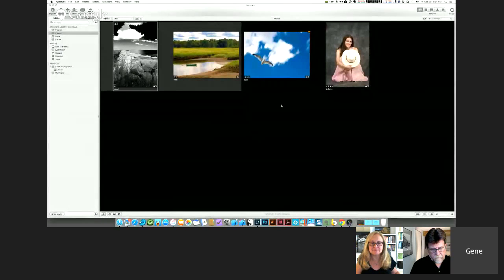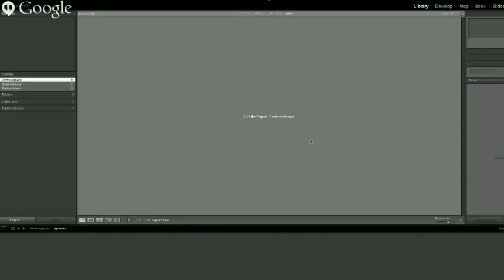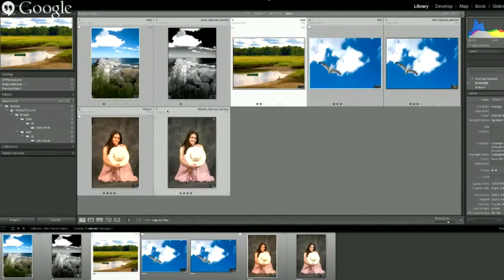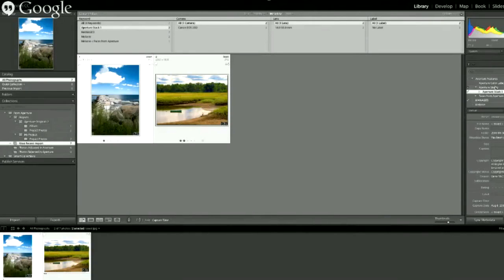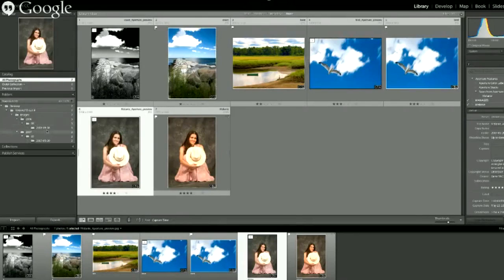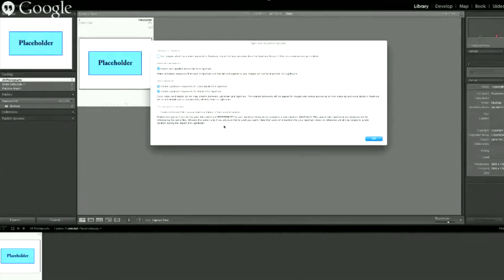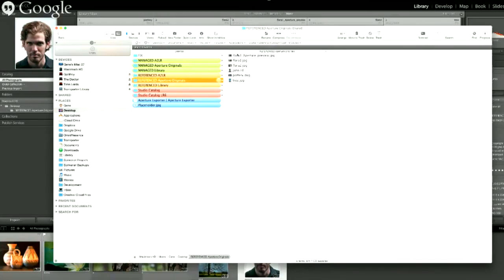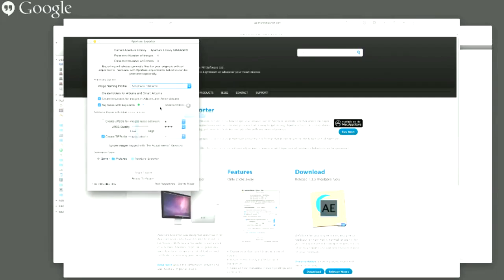TheFIX Episode 030: Aperture to Lightroom with Gene McCullagh